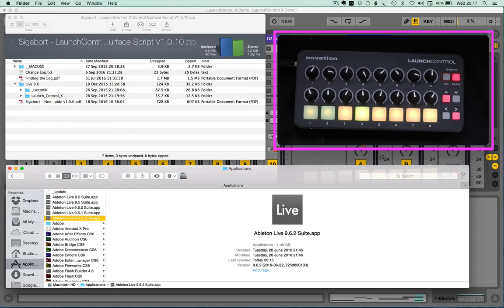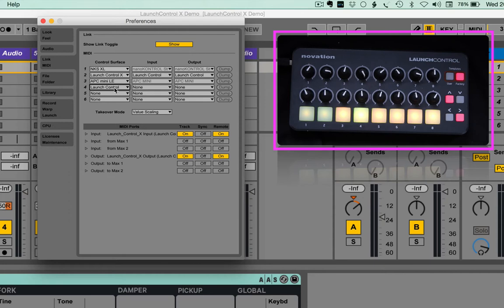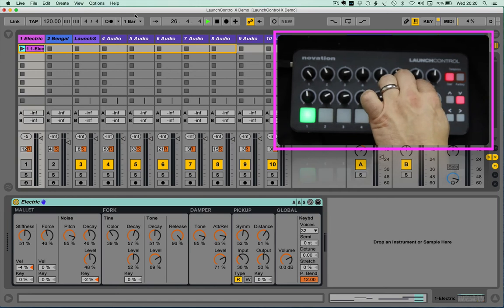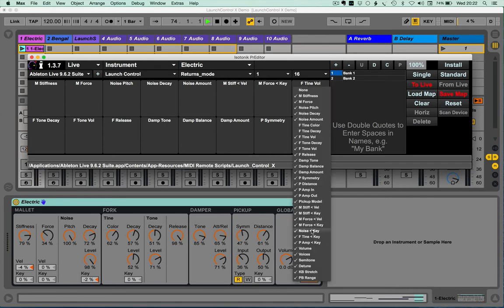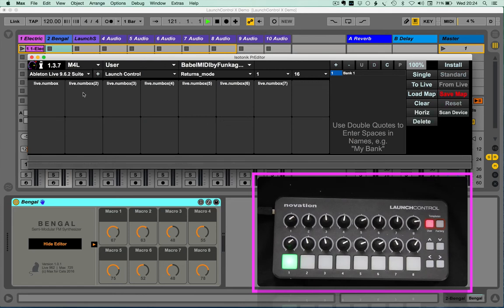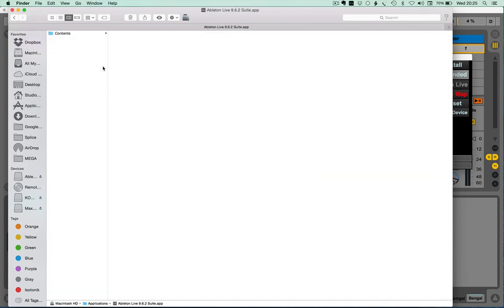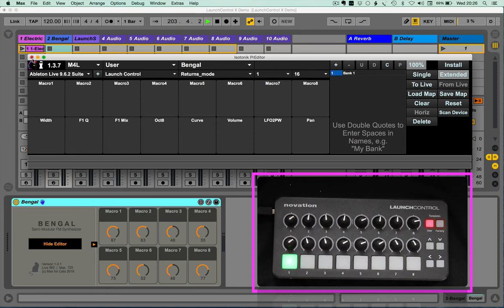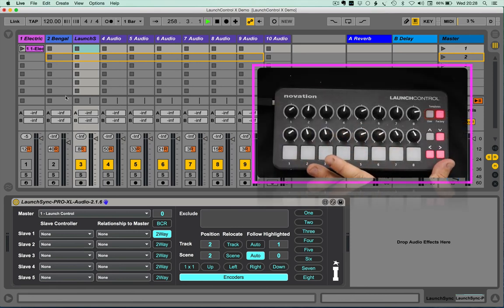Ableton Live Control Surface Scripts - Sigabort - Novation LaunchControl X - Walkthrough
Sigaborts latest creation is an extended Control Surface script for the Novation LaunchControl that adds additional functionality for its use with Ableton Live...

In this video we walkthrough the new User 6 mode that allows you control 16 parameters at once with Ableton Lives BlueHand AutoMapping functionality...

And we show how it can be combined with our PrEditor Mapping Utility and the LaunchSync Series to define which parameters are AutoMapped to and sync the Red Box we've added to the like of the AKAI APC40, the Ableton PUSH 1 & 2 and the Novation LaunchPad family...